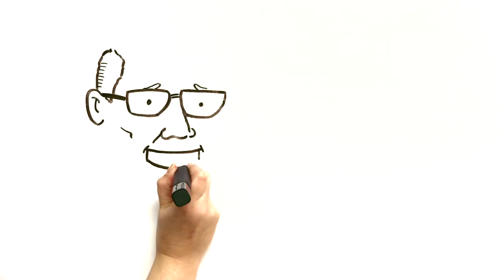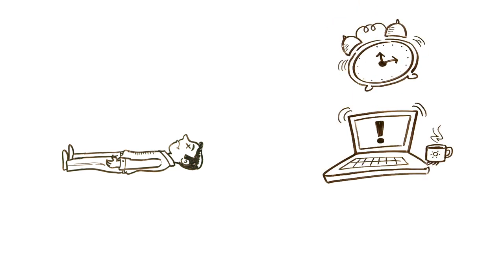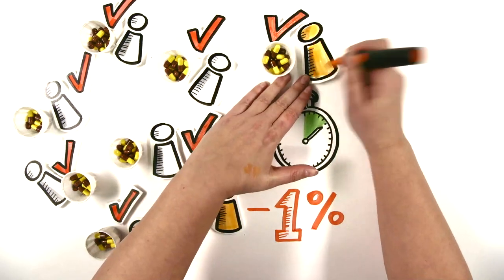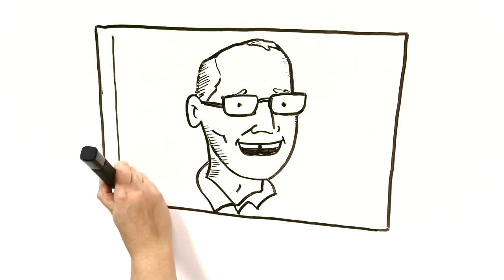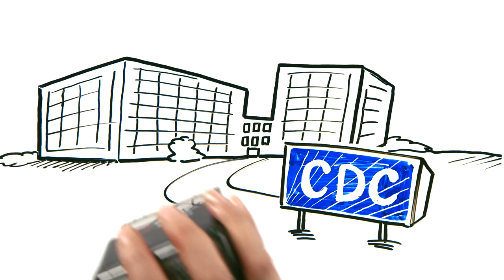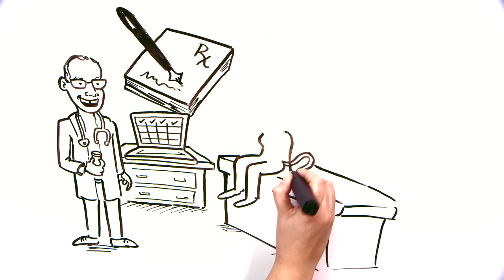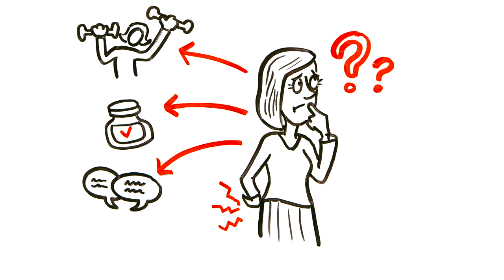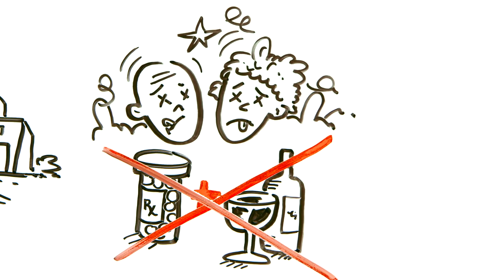Best Advice for People Taking Opioid Medication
Thanks to the Centre for Addiction and Mental Health, and Canada Health Infoway

Dr. Mike Evans is founder of the Health Design Lab at the Li Ka Shing Knowledge Institute, an Associate Professor of Family Medicine and Public Health at the University of Toronto, and a staff physician at St. Michael's Hospital.

Written and Narrated by Dr. Mike Evans
Executive Producer, Dr. Mike Evans
Illustrations by Liisa Sorsa
Produced, Directed, and Photographed by Nick De Pencier
Editor, David Schmidt
Story/Graphic Facilitator, Disa Kauk
Whiteboard Construction, James Vanderkleyn
Production Assistant, Chris Niesing